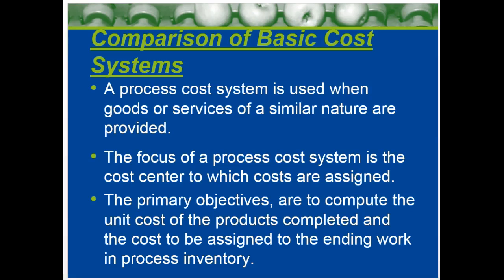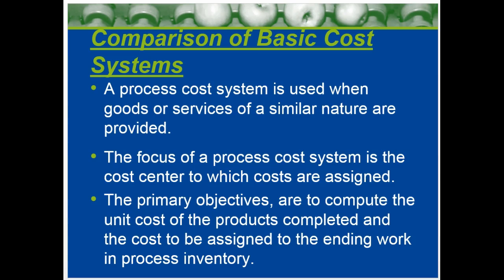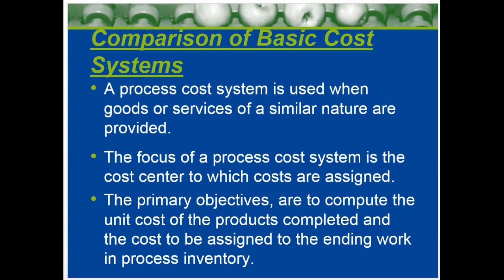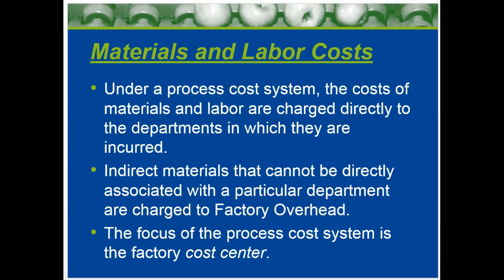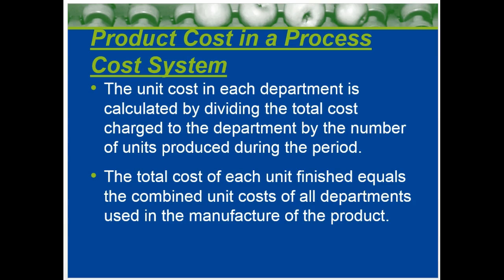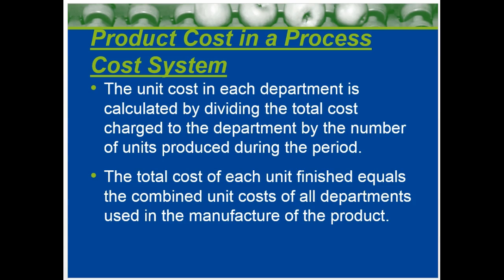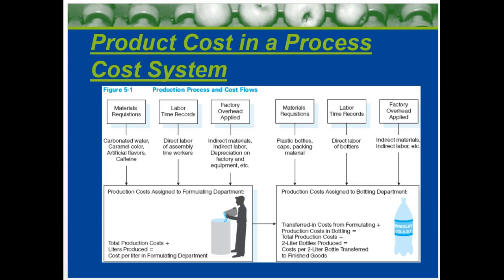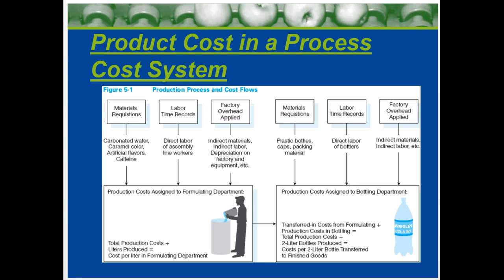Product Costing Overview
In this video Dr. Phanor discusses product costing within the context of managerial accounting.